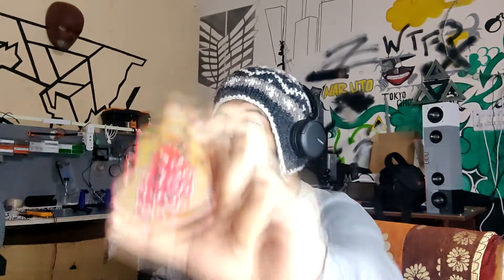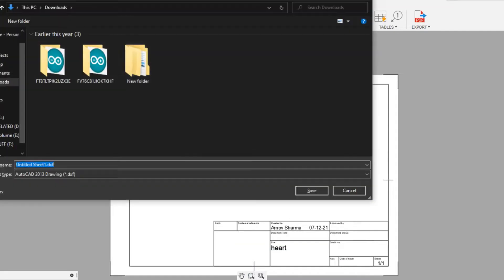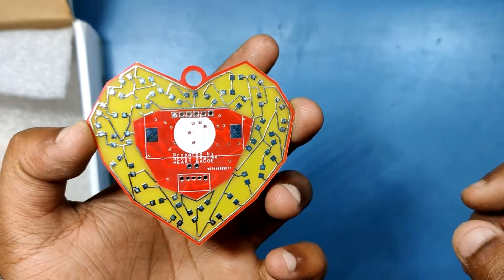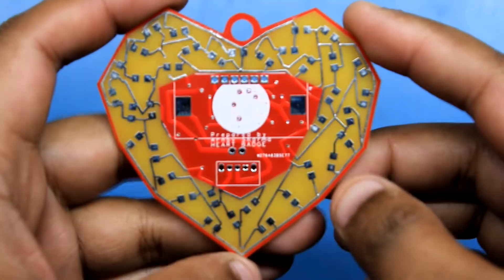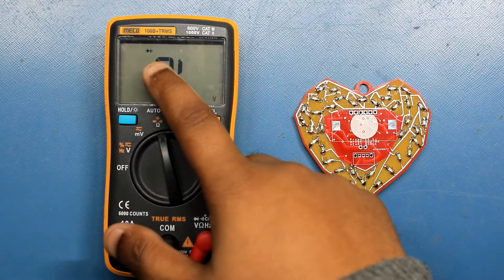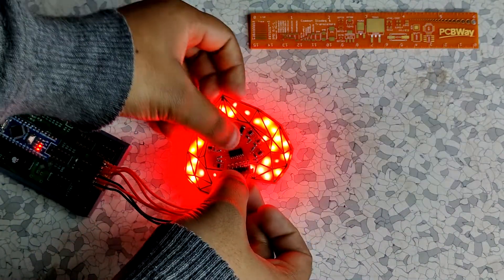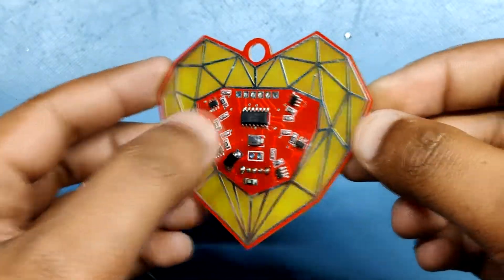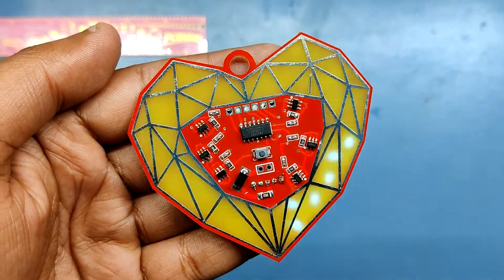PCB Necklace based on Attiny84